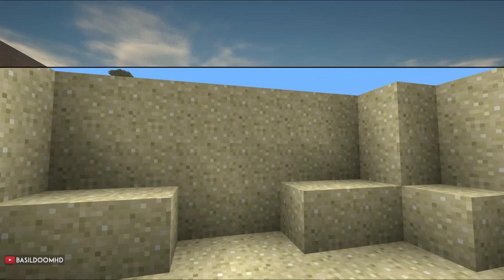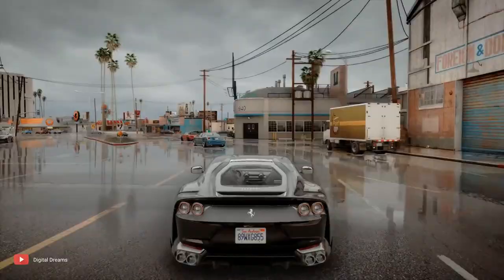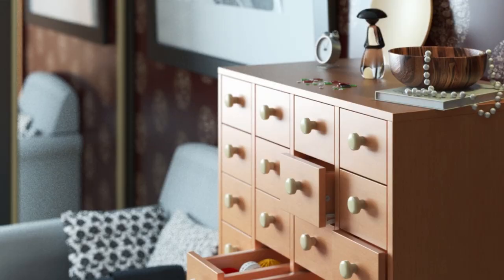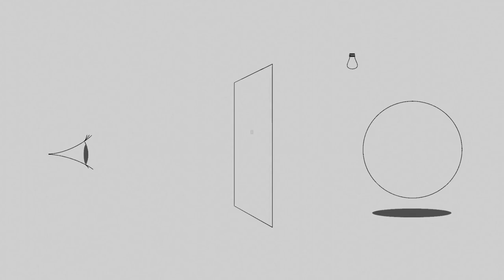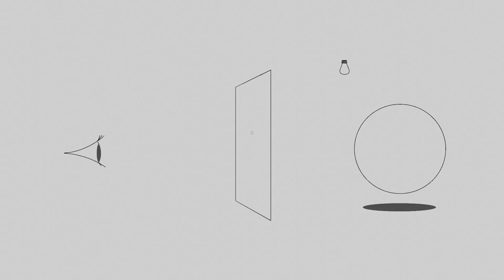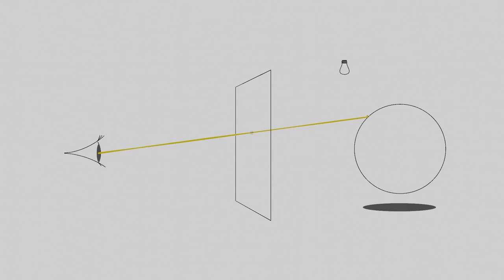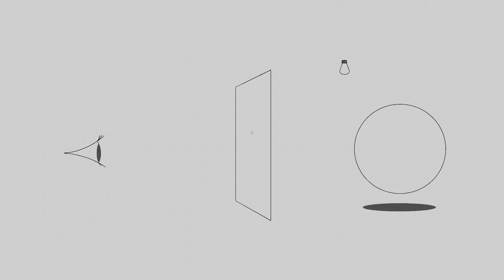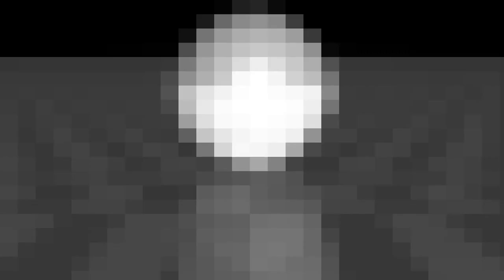Building a Ray Tracer in Python - Part 1 (Points in 3D Space)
Learn how to make a realistic 3D ray tracing engine in pure Python. In this part one we will cover:

00:00 Introduction
02:10 Who should watch this tutorial?
02:51 What will you cover?
03:30 What is unique about your approach?
04:49 Ray tracing in a Nutshell
07:06 Getting Familiarized with Emacs
11:45 First sub-problem: Points in 3D Space
21:51 Coding the solution
43:17 Operating Overloading in Python

📖 Books:
* Learn Python 3 the Hard Way
* Learning Python, 5th Edition

🎥 My Equipment:
* Canon EOS Rebel SL2
* Blue Yeti Mic
* BOYA BY-M1Mic
* Audio-Technica ATH-M20x Headphone

My programming environment is Arch Linux, i3 window manager and Emacs.

- Ghosts from Ikson
- Taste It from Ikson
- Fresh from Ikson